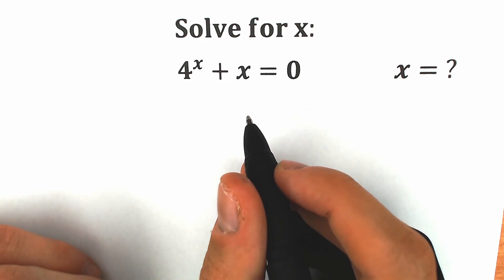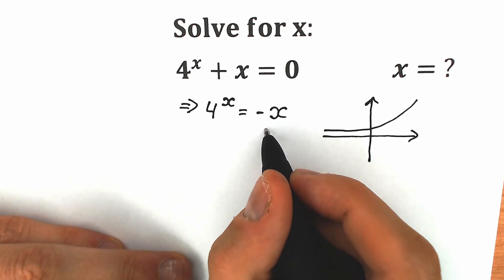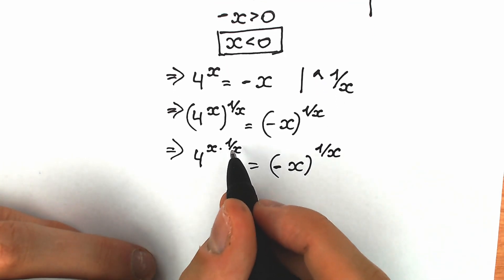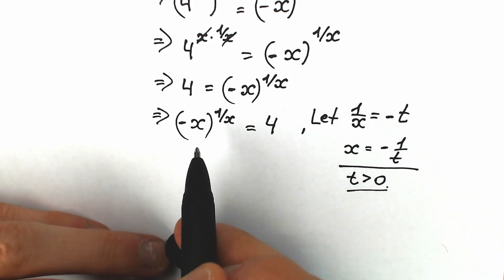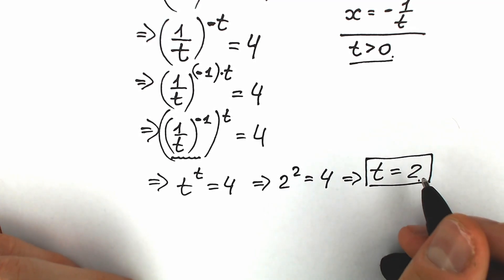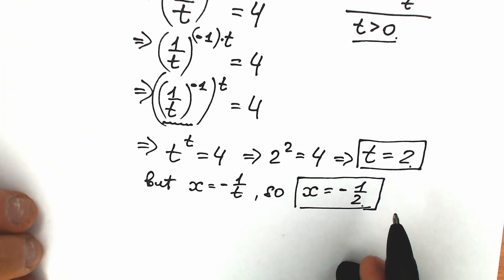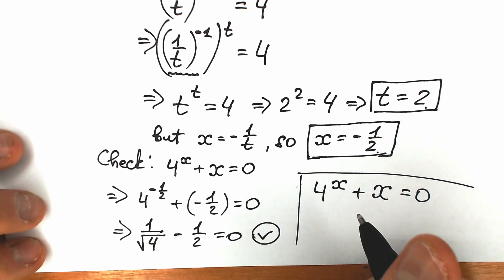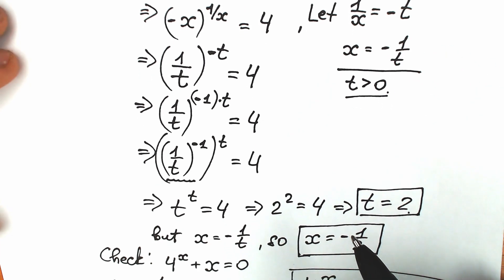Most US College Students Get This Wrong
Be Careful! Solving a tricky question from math exam.   What do you think about this question? If you're reading this ❤️. Have a great day!